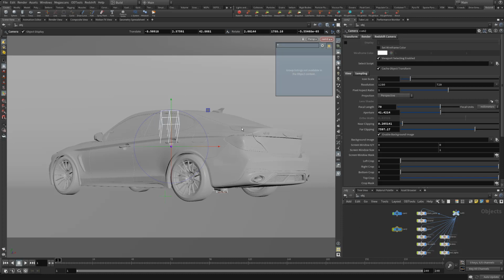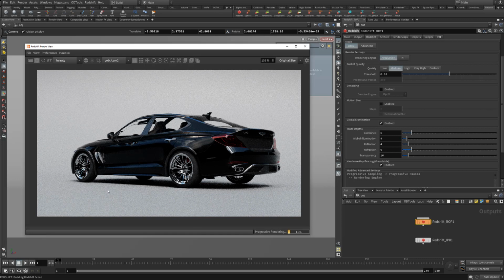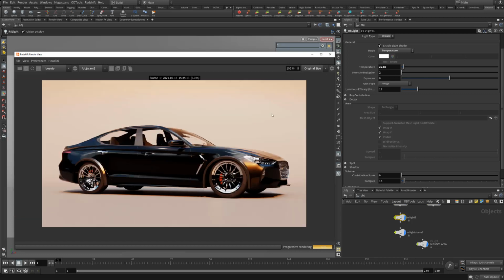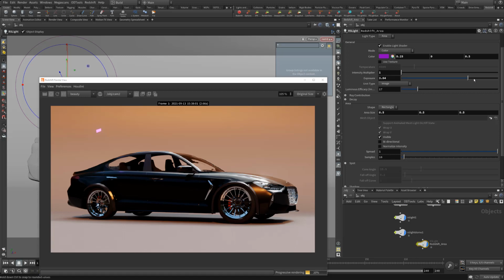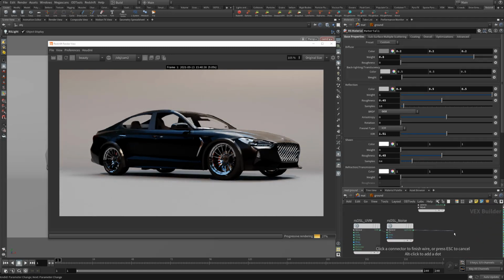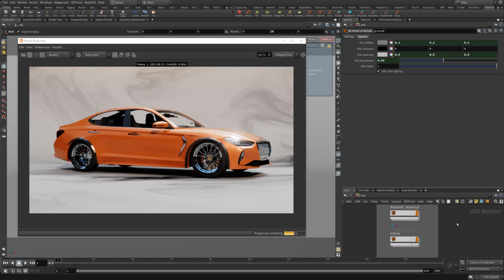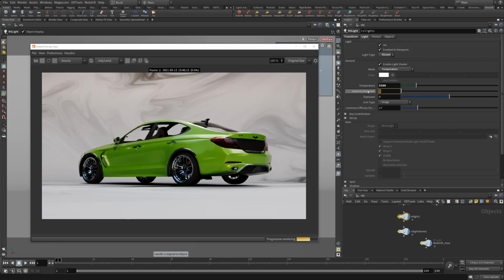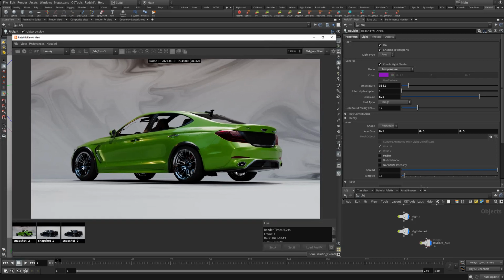Redshift 2 Houdini - Tutorial #29 - Redshift RT Beta Demo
Hey guys! I made a quick Redshift RT into demo for the September 2021 Maxon 3D Motion Show. I figured it would a good idea to include it on my Youtube channel for people to watch here also without having to dig around for it. Redshift RT is an awesome new feature for Redshift. It does have some limitations currently in the first iteration Beta but it has a bright future ahead, and already in its current state can be a viable solution for Redshift users to speed up their workflows.